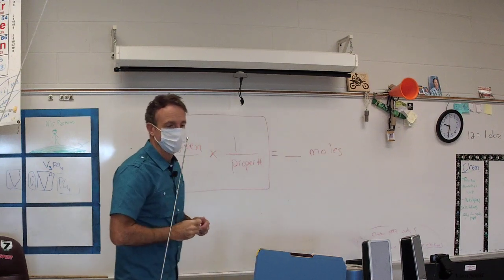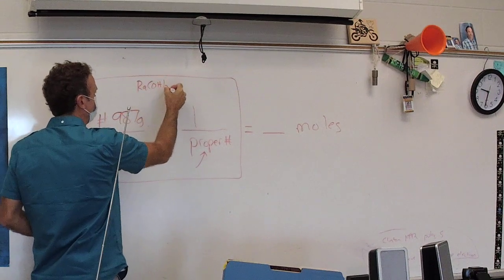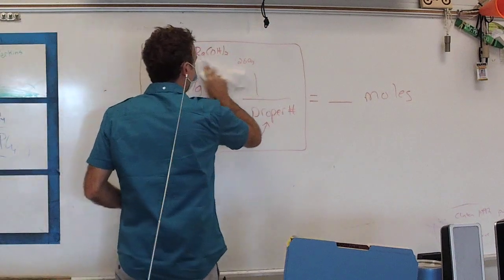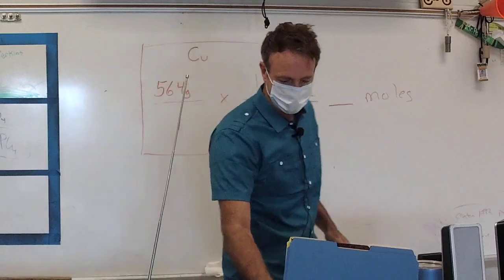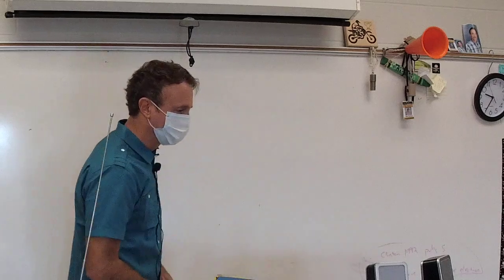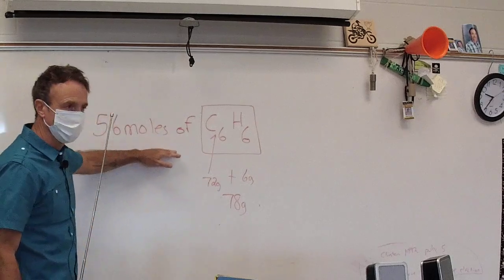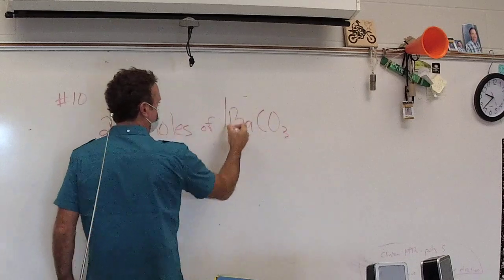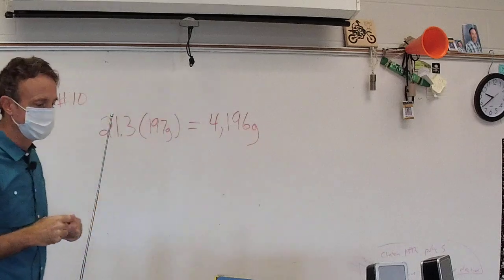Grams and Moles conversions video 1